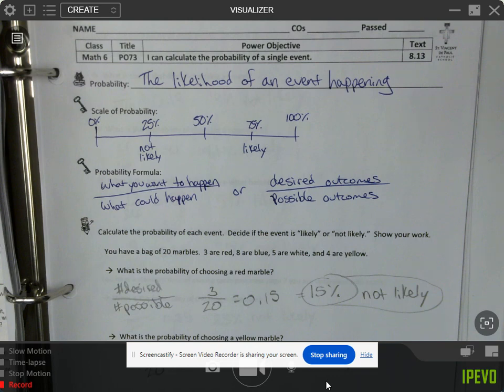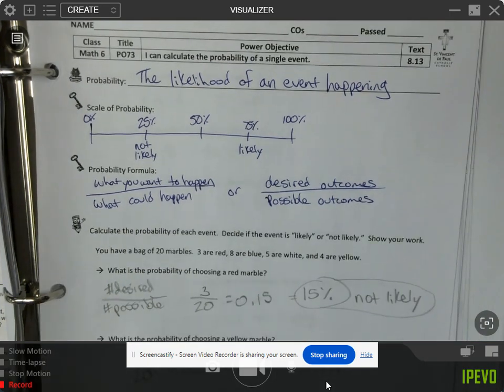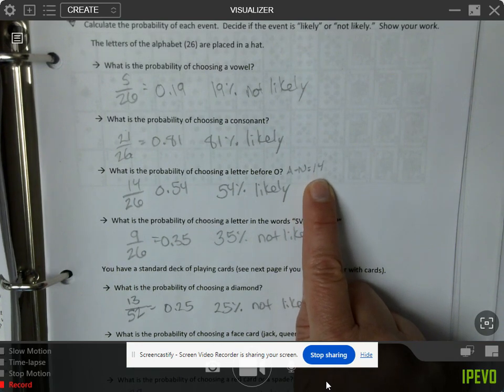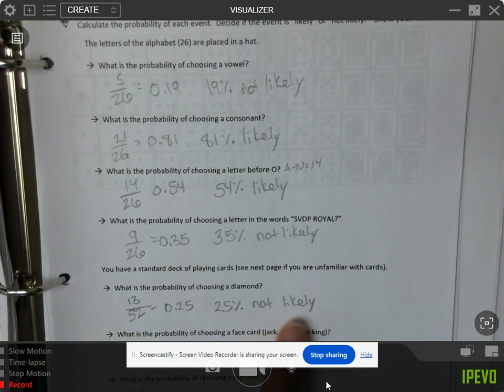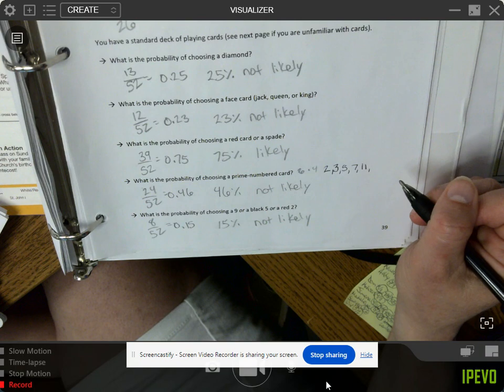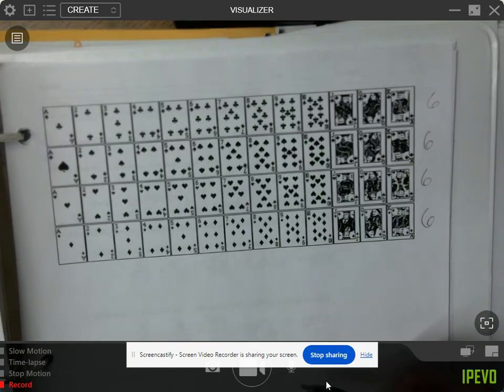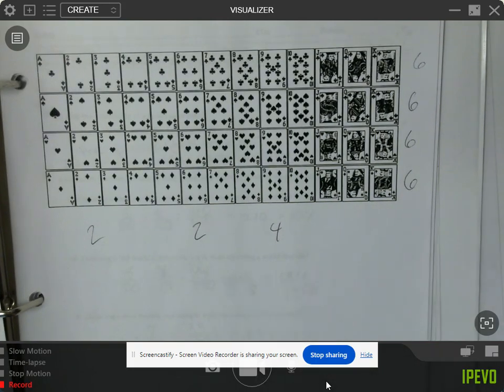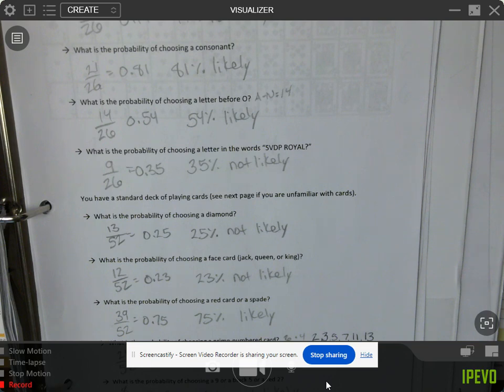5/16 Math 6 PO73 Answers